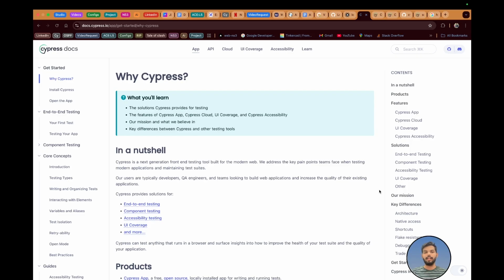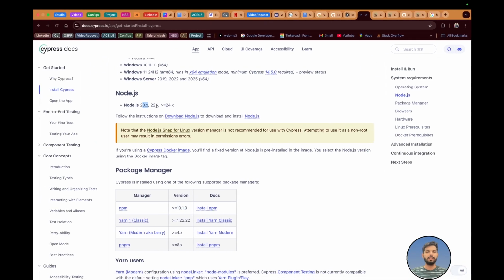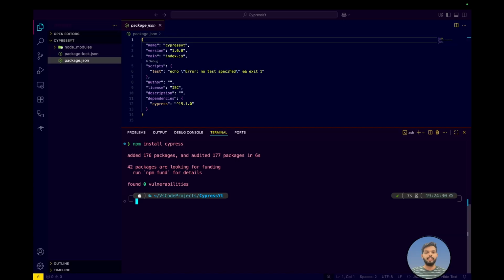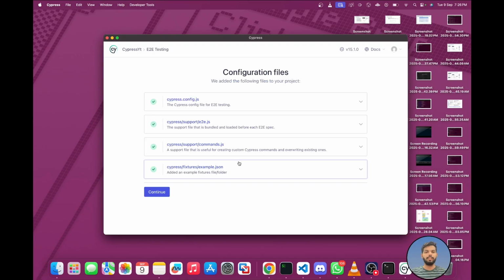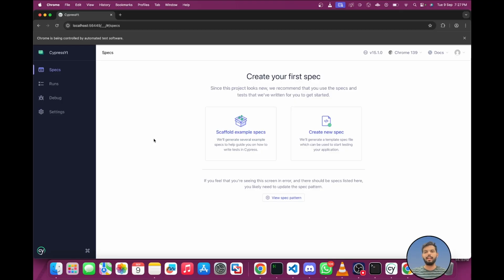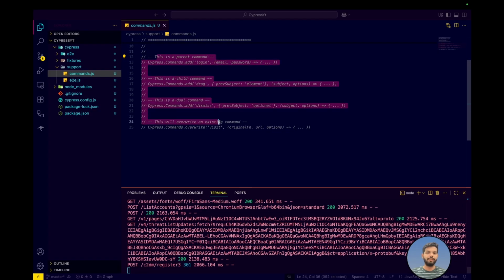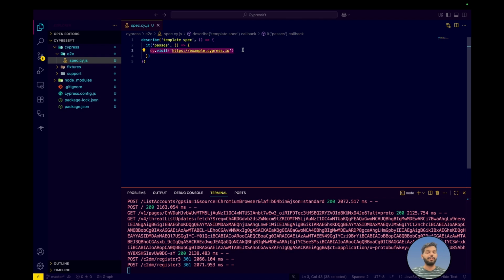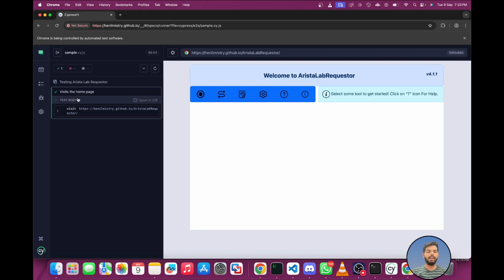Cypress set-up with npm | Intro to cypress components | Getting started with automations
In this video, we dive into the basics of Cypress, one of the most popular tools for end-to-end testing in modern web development. 🚀

You’ll learn:
🔹 What Cypress is and why it’s widely used for testing
🔹 How to install Cypress step by step
🔹 How to start using Cypress for your first test
🔹 A breakdown of the different components of Cypress – Test Runner, Dashboard, Specs, and more

By the end of this video, you’ll have a clear understanding of how Cypress works and how to set it up for your own projects.

This session is perfect for beginners who want to get started with Cypress as well as developers looking to strengthen their testing workflow.